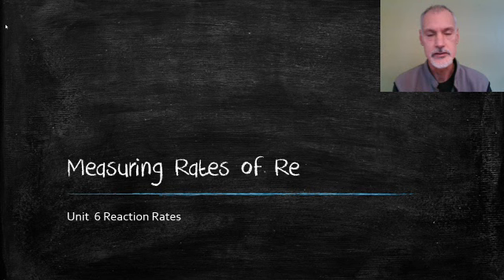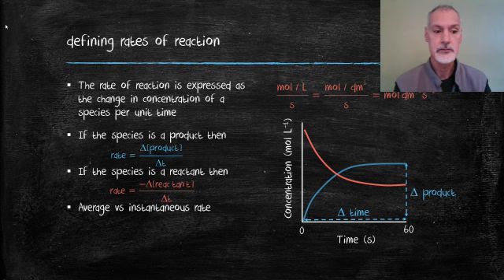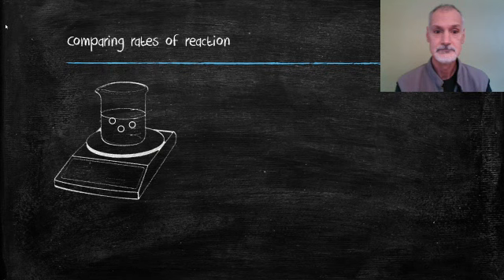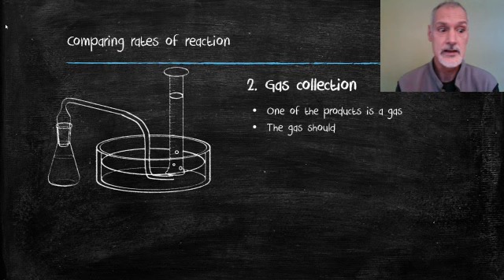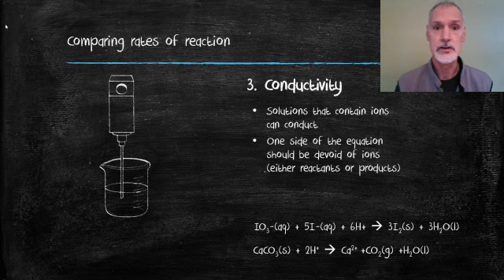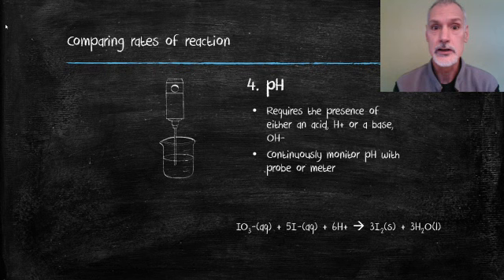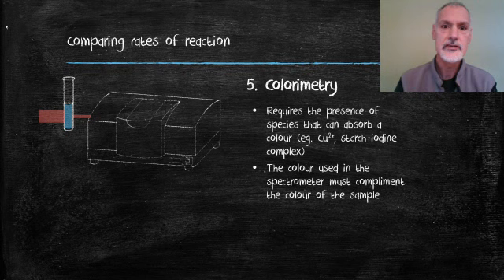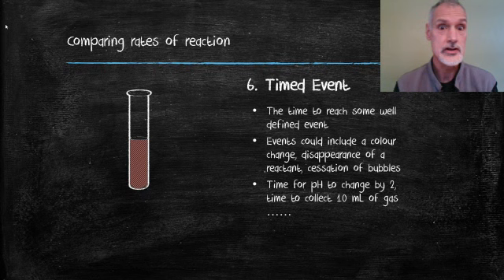6.1 Measuring Rates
a video series for IB Chemistry